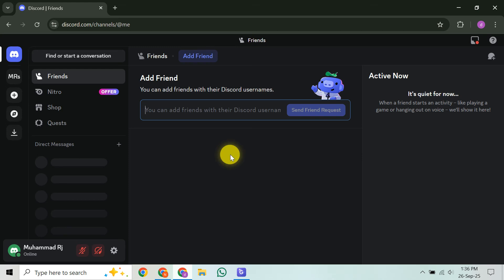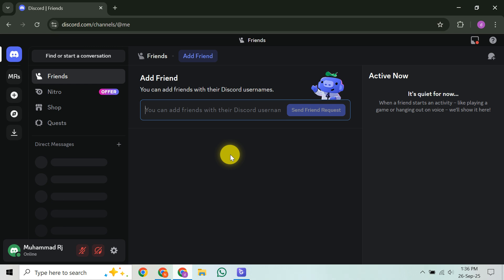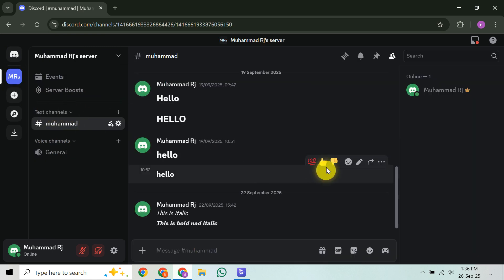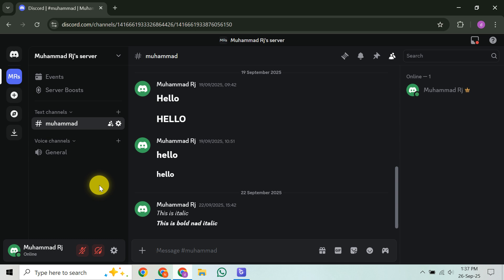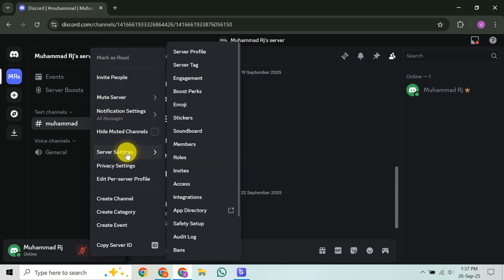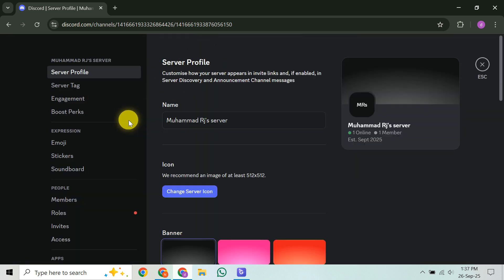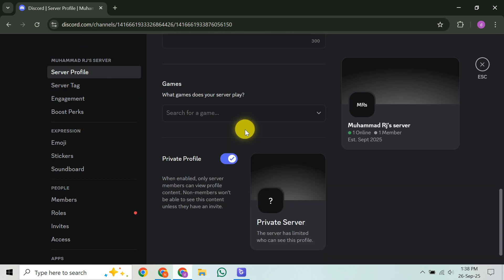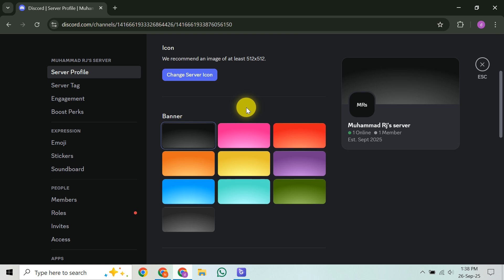How To Add A Discord Server Banner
How To Add A Discord Server Banner (Complete Guide)

Looking for How To Add A Discord Server Banner (Complete Guide)? In this video, we'll walk you through the precise steps to elevate your Discord server's aesthetic by adding a unique custom banner. Learning how to add a custom Discord server banner is essential for making your community stand out, creating a memorable first impression for new members, and enhancing your server's overall branding. We cover everything you need to know, starting with the crucial requirements: your server must achieve Boost Level 2 for a static banner, or Boost Level 3 to unlock the exciting ability to use an animated GIF banner, providing even more dynamic customization options. We also detail the necessary permissions, specifically the “Manage Server” or Administrator role, which grants you access to these customization features, ensuring you have the authority to make these changes. Furthermore, we emphasize the optimal banner image dimensions: at least 960 by 540 pixels with a 16:9 aspect ratio, ensuring your visual looks crisp, professional, and fits perfectly without distortion.

Our comprehensive tutorial then guides you through the entire upload process, from opening Discord on your desktop application or browser and navigating to your specific server, to accessing the “Server Settings” via the top-left corner dropdown menu. You’ll then click on the “Overview” tab in the left-hand sidebar, where you’ll easily find the dedicated “Server Banner” or “Server Banner Background” section. Here, you'll learn exactly how to upload your prepared image or GIF from your computer, with clear instructions on cropping or adjusting for a perfect fit. Remember the vital final step to click “Save Changes” at the bottom of the screen to apply your new look, otherwise, your banner won't be visible. We also show you how simple it is to remove the banner if you ever wish to revert or replace it. By following this complete guide on how to customize your Discord server banner, you'll transform your server into a more vibrant, engaging, and professional digital space, significantly enhancing its appeal and providing a fantastic visual identity for all your members.